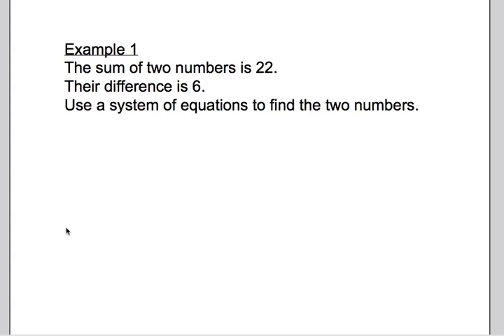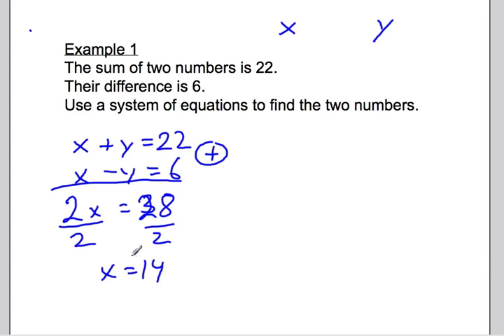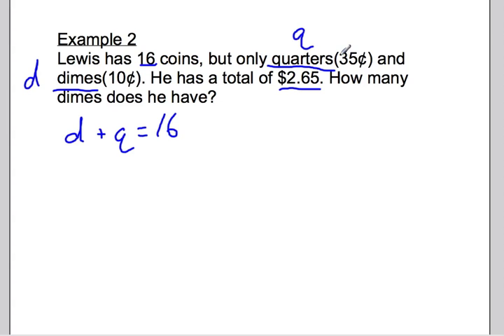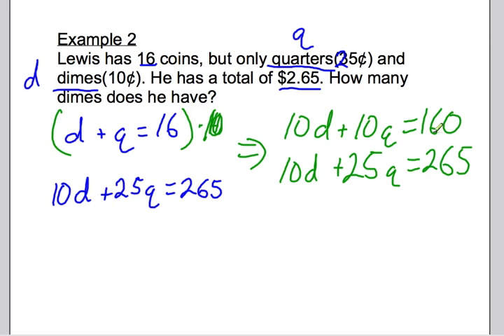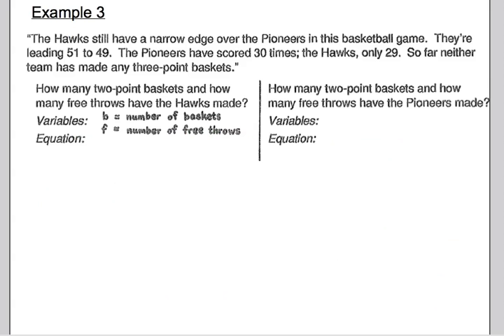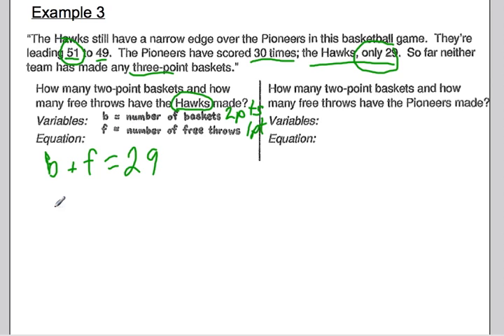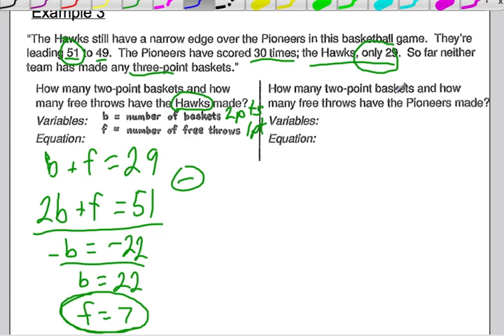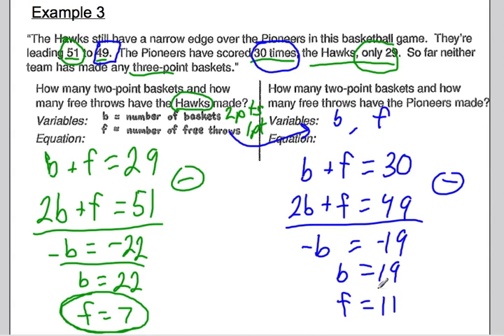Systems of Equations Word Problems